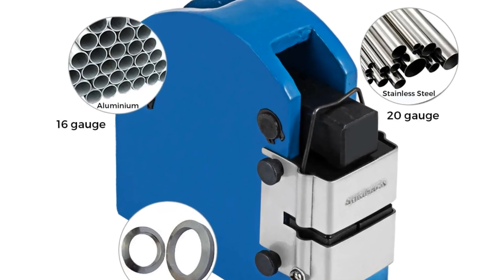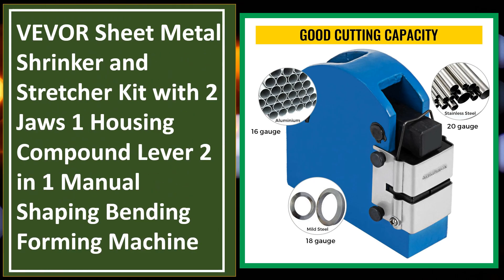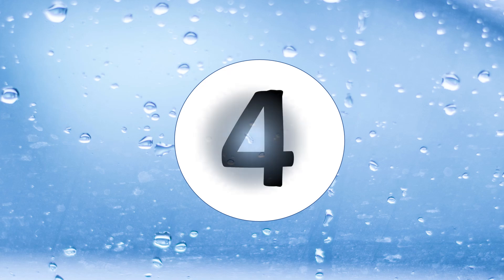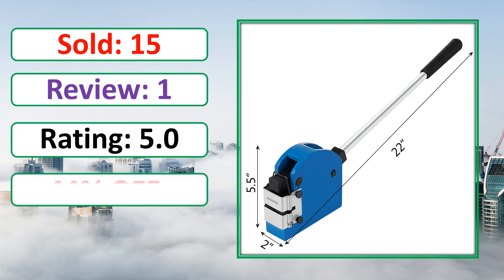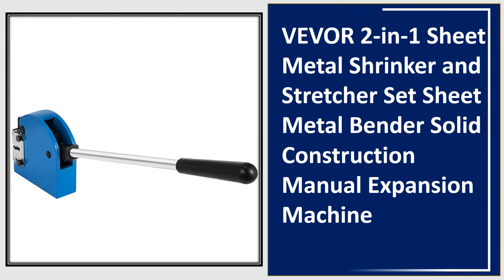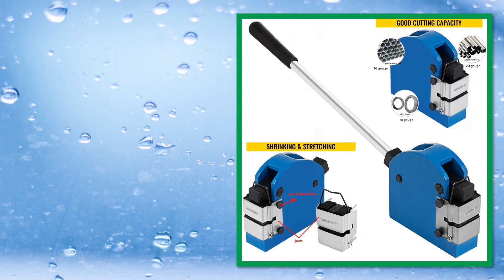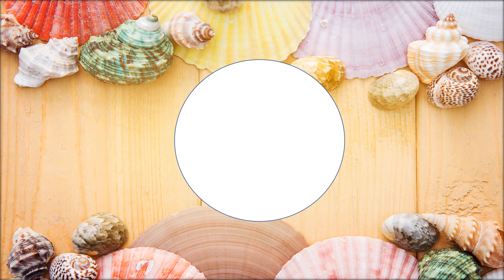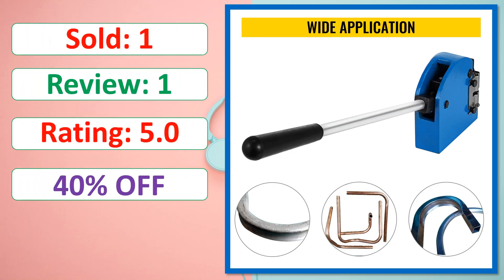Top 5 Best Sheet Metal Shrinker and Stretcher In 2024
Looking for the Best Sheet Metal Shrinker and Stretcher, In this video I have compiled a list of the top 5 Sheet Metal Shrinker and Stretcher in the market. Check Link For Full Product Information.

5. VEVOR Sheet Metal Shrinker and Stretcher Kit with 2 Jaws 1 Housing Compound Lever 2 in 1 Manual Shaping Bending Forming Machine

4. VEVOR Manual Shaping Bending Forming Machine Sheet Metal Shrinker and Stretcher Kit with 2 Jaws 1 Housing Compound Lever

3. VEVOR 2-in-1 Sheet Metal Shrinker and Stretcher Set Sheet Metal Bender Solid Construction Manual Expansion Machine

2. Shrinker & Stretcher Manual Machine Sheet Metal Shrinker Stretcher 16/18/20 Gauge Fabrication Mild Steel 2 Wrench Hand-Operated

1. VEVOR Sheet Metal Shrinker and Stretcher Set 2 Steel Jaws 1 housings 18 Ga Mild Steel 16 Ga Aluminum Metal Bender